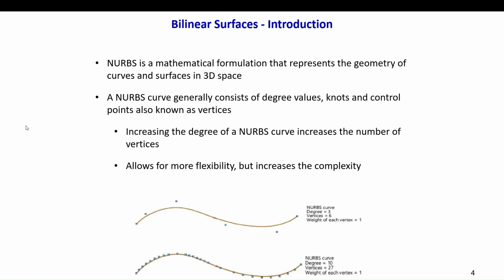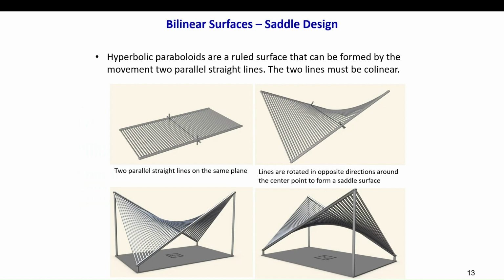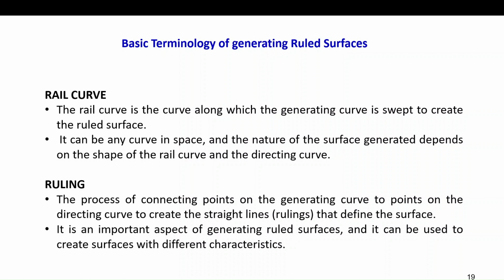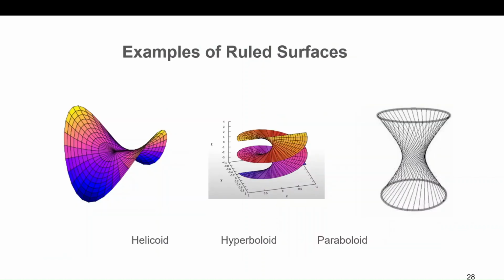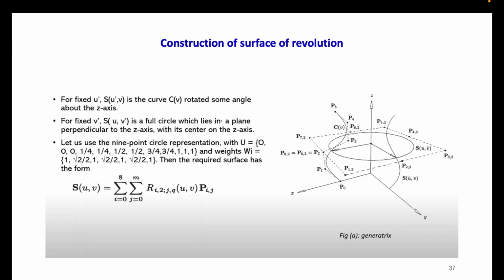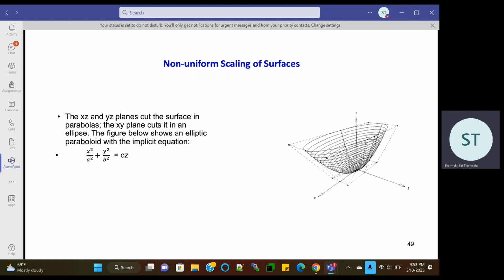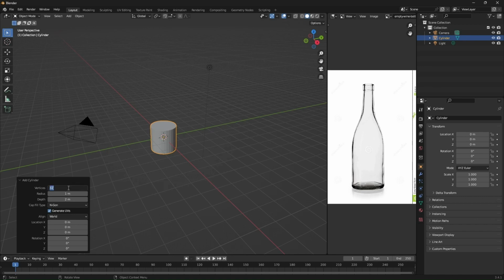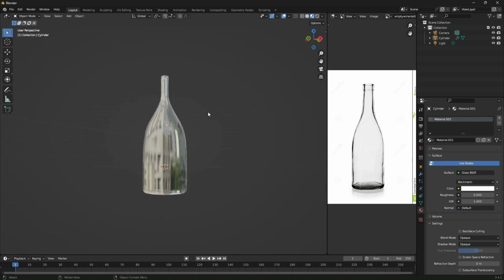Common Surfaces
Presentation on common surfaces